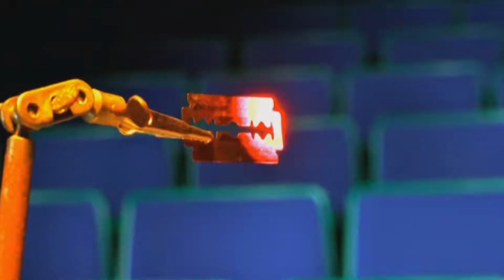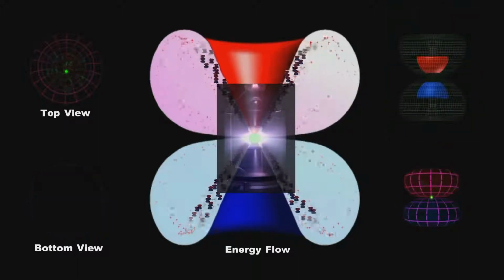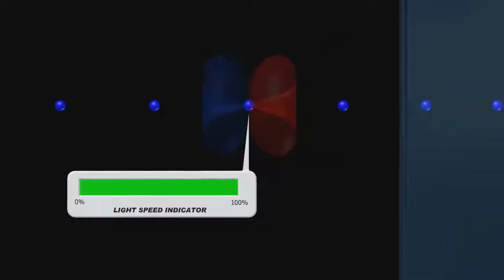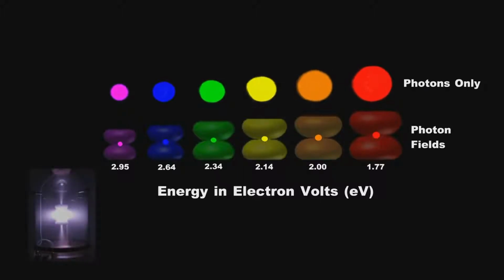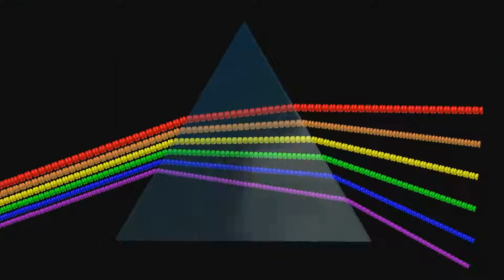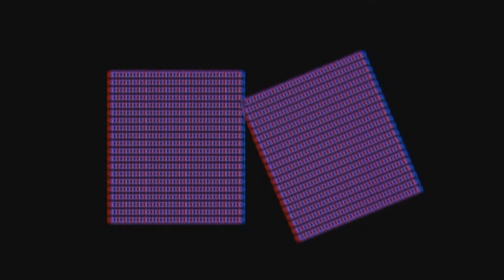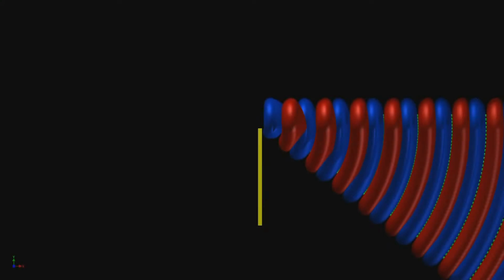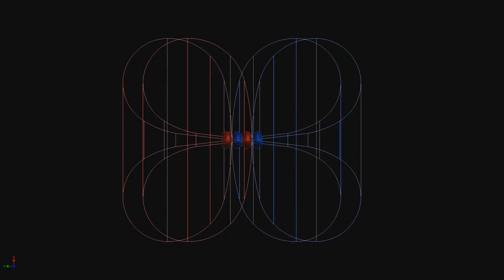The Primer Fields: Part 3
In this video series the currently accepted theories of physics and astrophysics are shaken to the core by a radical new theory of the fundamental forces in all matter.

You will be amazed as a magnetic model of the dome at CERN is used to create a 100 mm diameter plasma Sun with a 300 mm diameter equatorial disc of plasma around it!

All the plasma videos are actual footage with no enhancement or manipulation other than speed. In other words, this is real thing. Hard to believe, but it is all true.